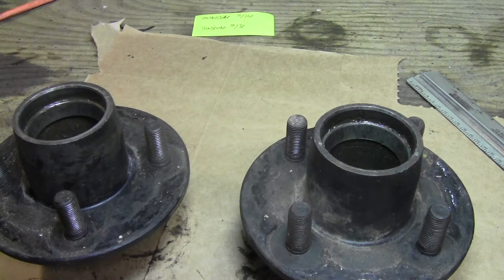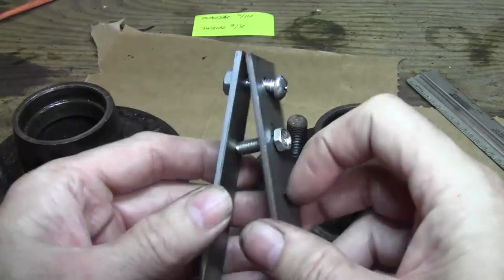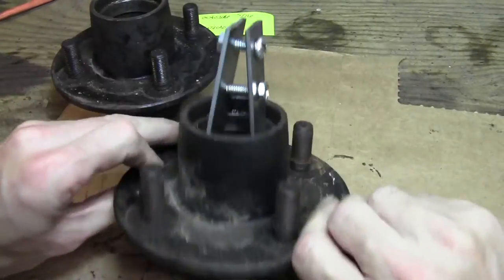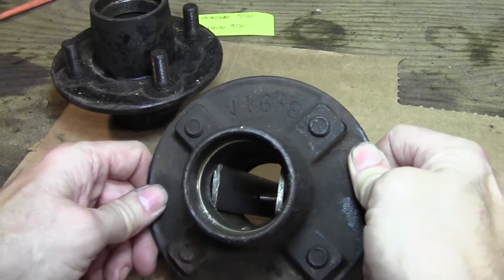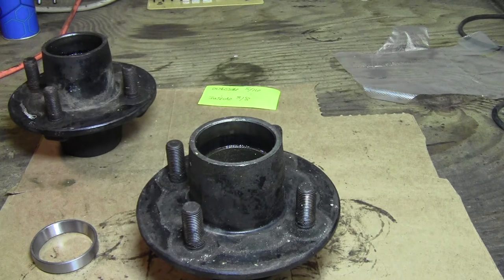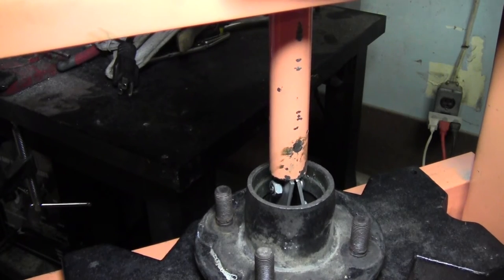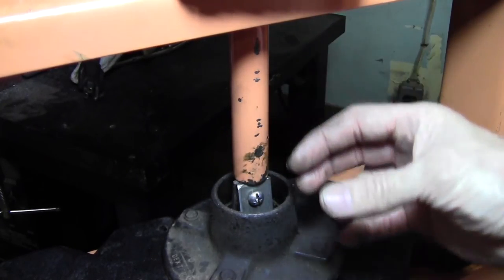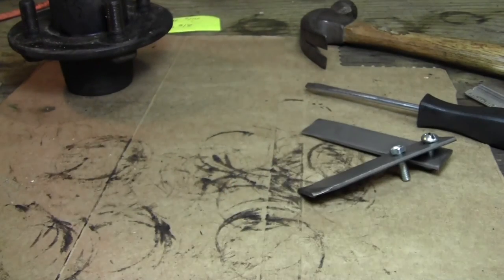how to press out trailer hub races with a shop press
using a simple homemade tool you can easily remove trailer hub races with a shop press.